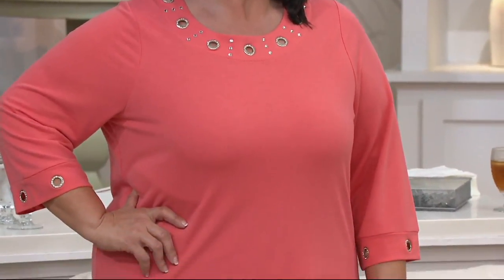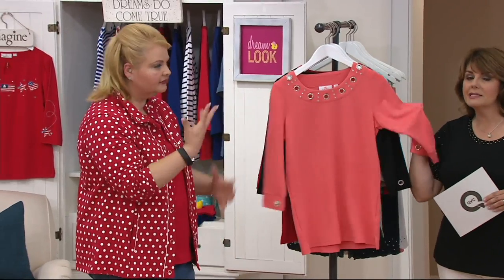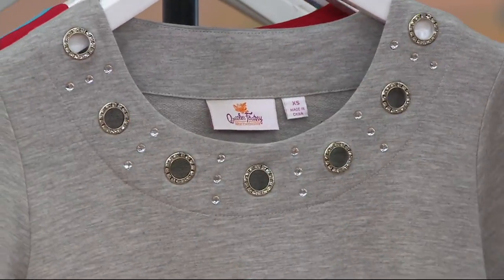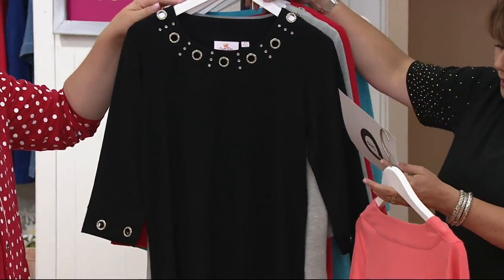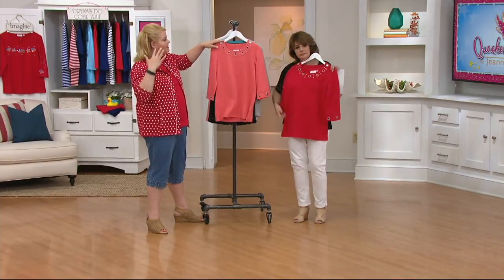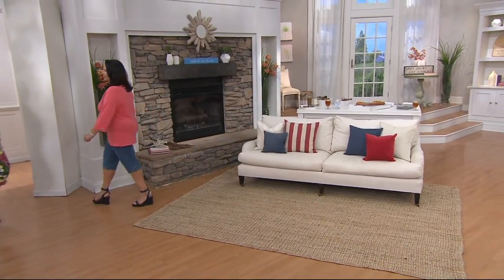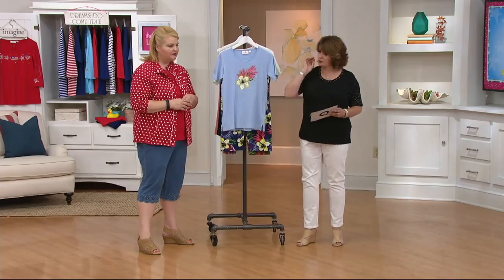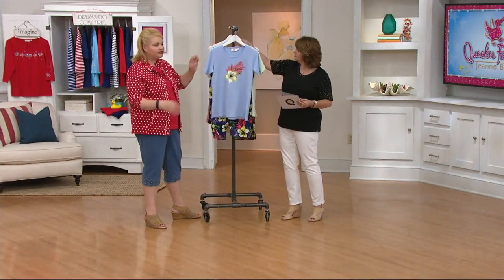Quacker Factory Grommet 3/4 Sleeve T-shirt with Sleeve Detail on QVC